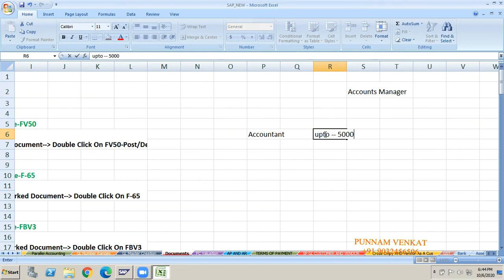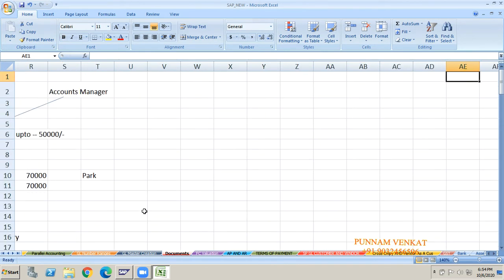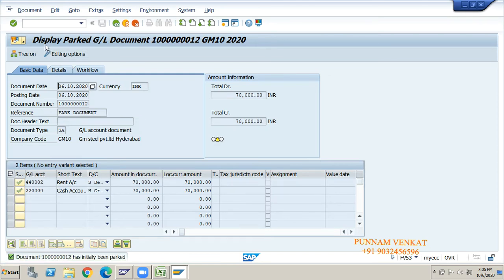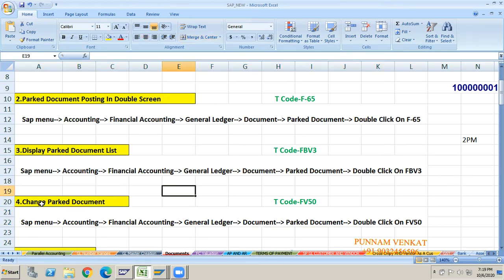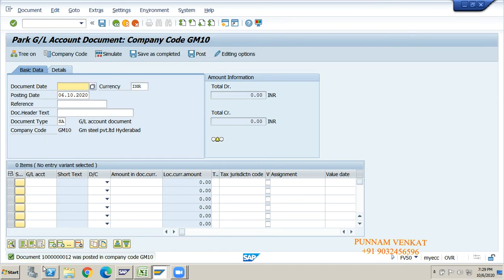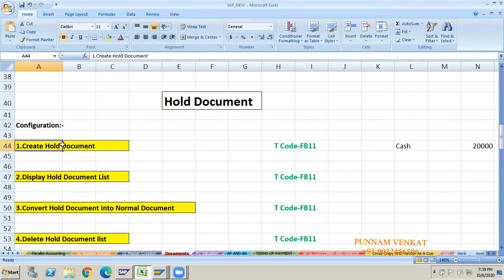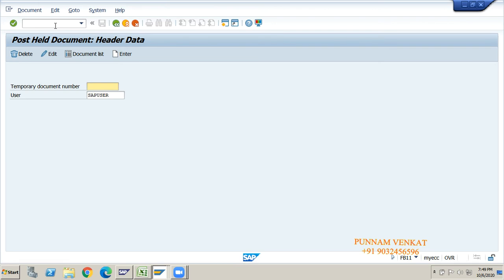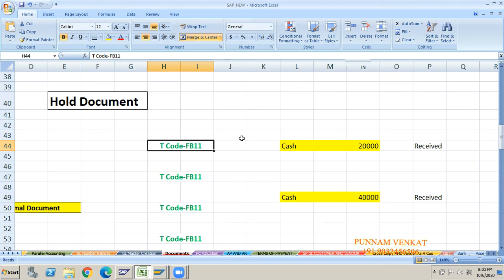SAP FI Park Document and Hold Document – Class 19